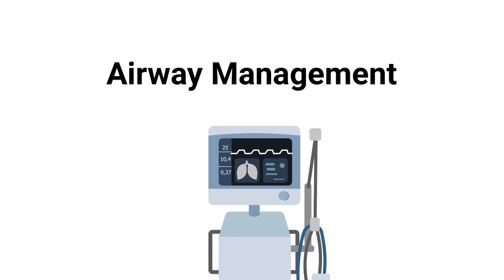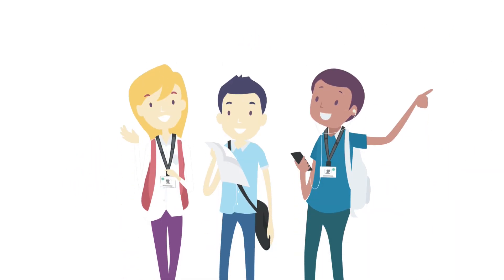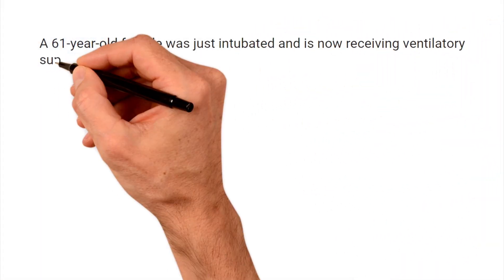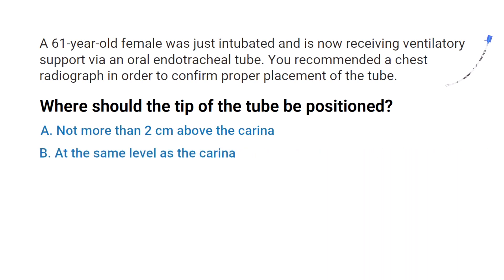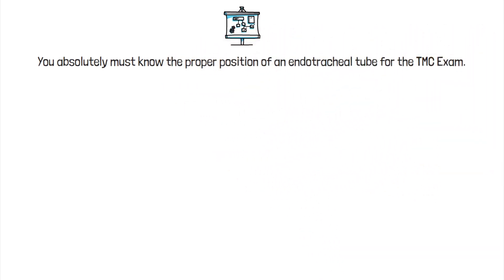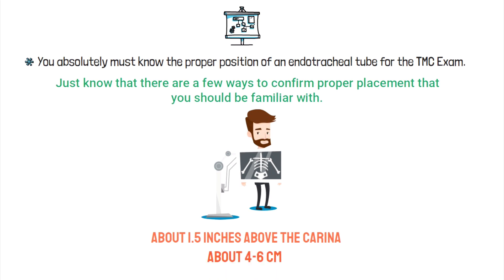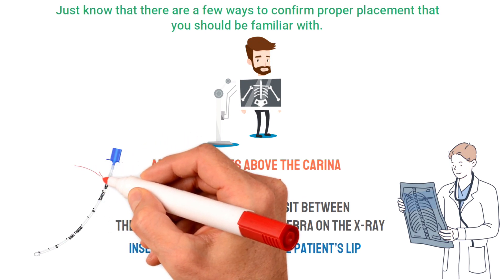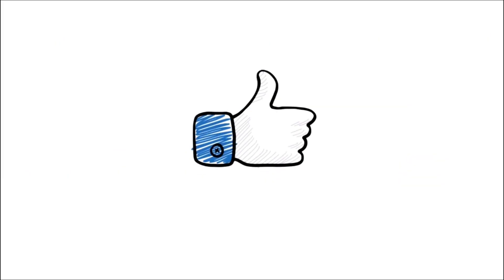Endotracheal Tube Position on a Chest X-Ray (TMC Practice Question)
This video breaks down a sample TMC Practice Question about the endotracheal tube position on a chest radiograph.

➡️ Question:
A 61-year-old female was just intubated and is now receiving ventilatory support via an oral endotracheal tube. You recommended a chest radiograph in order to confirm proper placement of the tube. Where should the tip of the tube be positioned?
A. Not more than 2 cm above the carina
B. At the same level as the carina
C. Level with the fifth cervical vertebra
D. Between the 2nd and 4th thoracic vertebra

➡️ Rationale Explanation:
You absolutely must know the proper position of an endotracheal tube for the TMC Exam because you will see questions about it. Just know that there are a few ways to confirm proper placement that you should be familiar with. When looking at a chest x-ray, a properly positioned ET tube should appear about 1.5 inches above the carina which, to be more specific is about 4-6 cm. This means that the tip of the tube will sit between the 2nd and 4th thoracic vertebra on the x-ray.

➡️ Another quick and general reference to look for is this:
The tube should be inserted about 21-24 cm at the patient’s lip, which you can verify by looking at the markings on the tube. So, by looking at the answer choices, we can quickly see that only one option shows that the tube is in the correct place.

⏰TIMESTAMPS
0:00 - Intro
0:37 - Practice Question
1:16 - Explanation
2:20 - Correct Answer